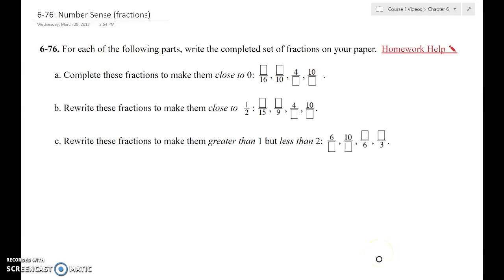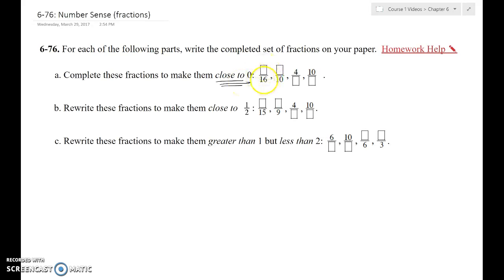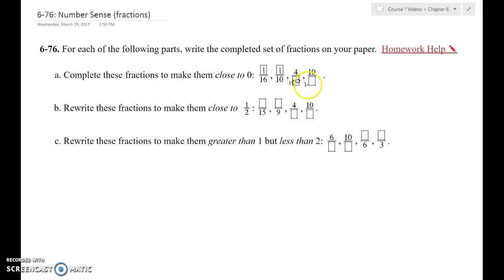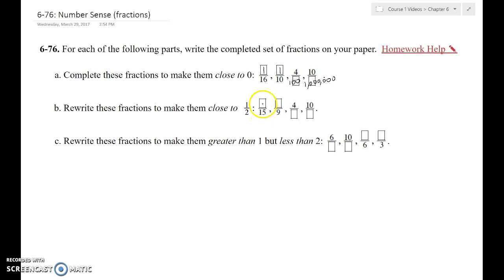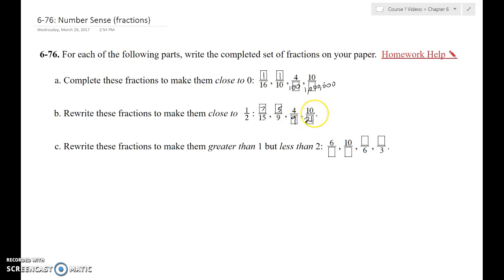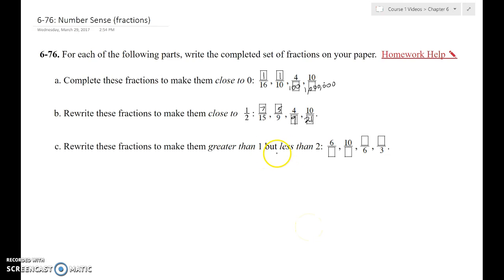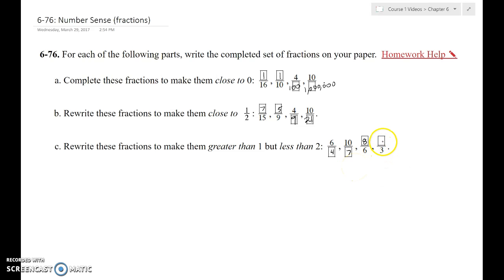6-76: Number Sense (fractions)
Using benchmark fractions to complete this problem